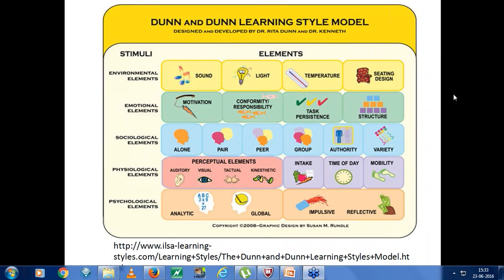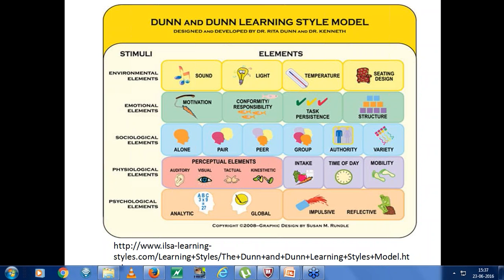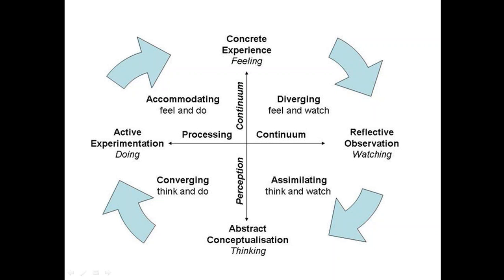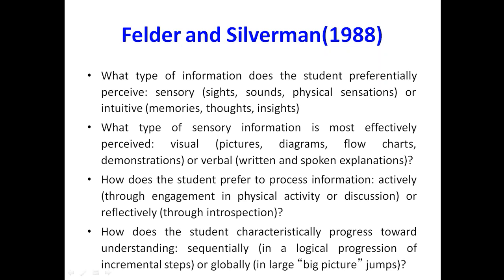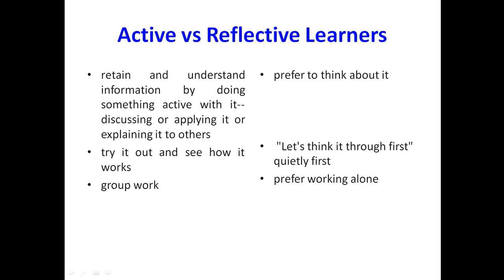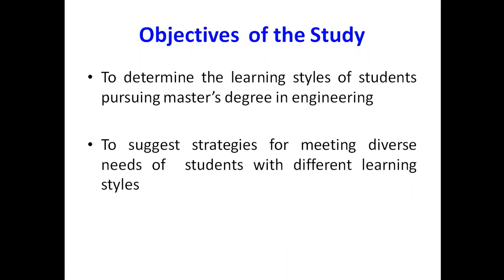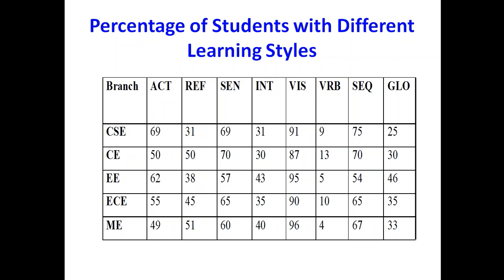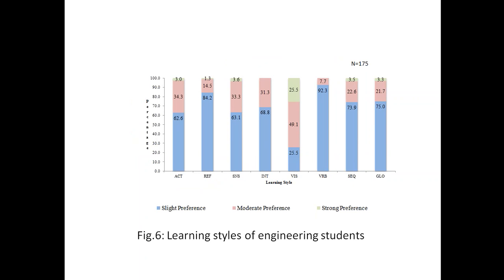Learning styles of students pursuing Master's in Engineering; PK Tulsi